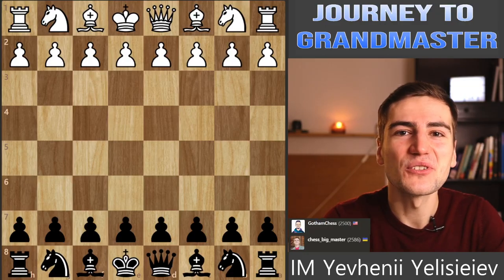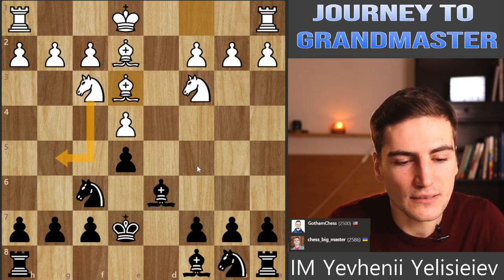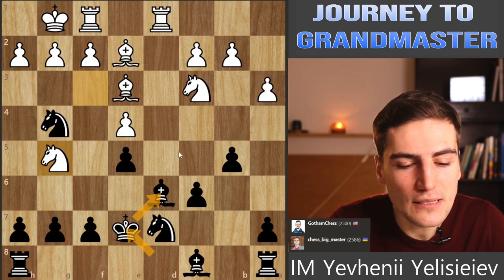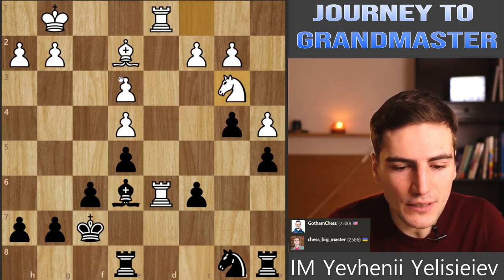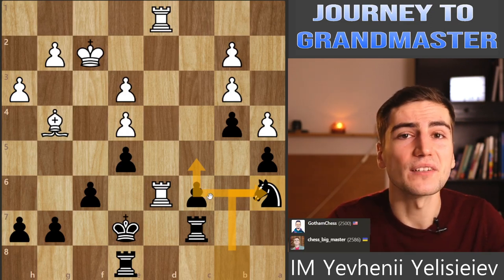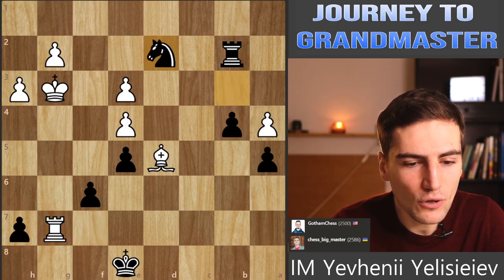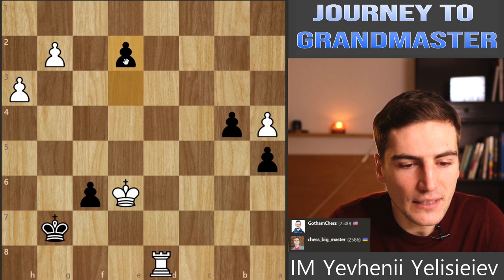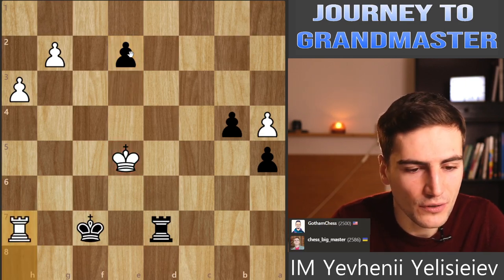This is how I beat GothamChess | GIVEAWAY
Absolutely insane game between me and GothamChess bot on chess.com!

Watch this video till the end to find out how you can get a completely free face-to-face chess lesson with me.

Welcome to the Journey to Grandmaster! If you are new to my channel, I am Yevhenii Yelisieiev, an International Master from Ukraine studying in Germany. If you want to improve your chess level, this channel is the perfect place for you.